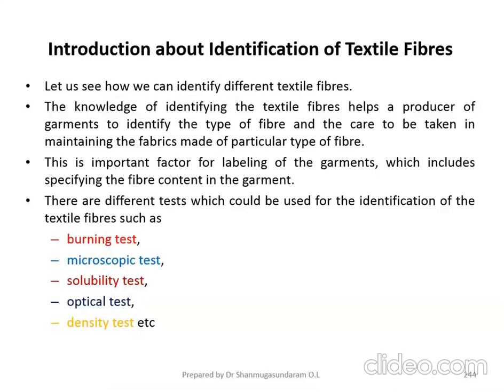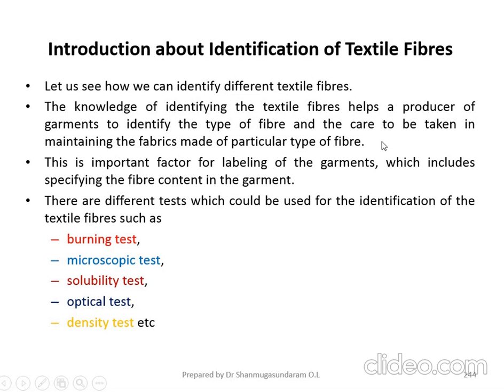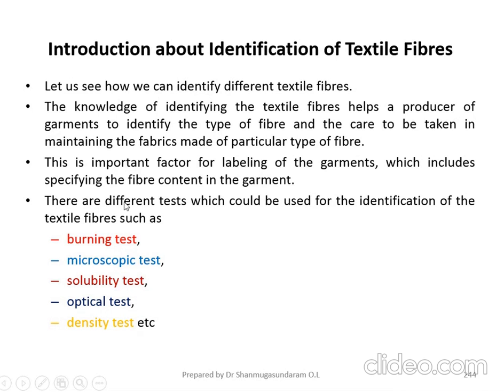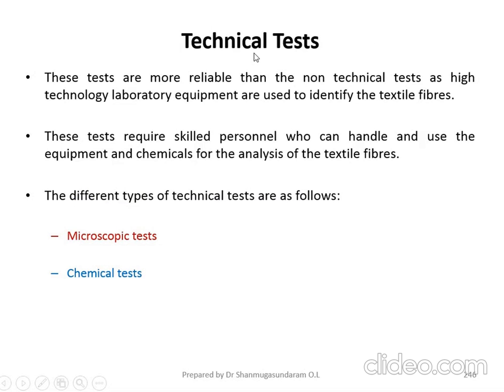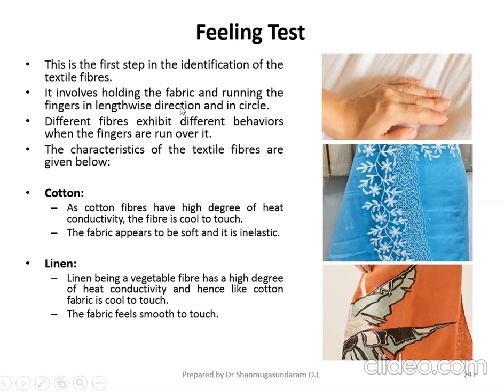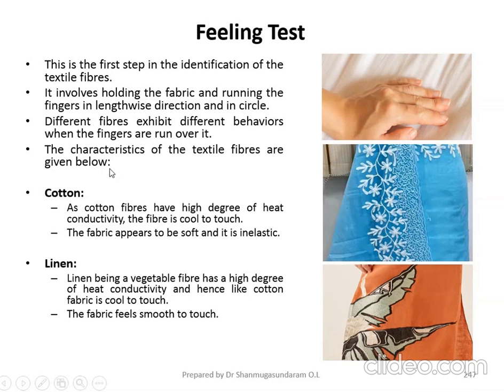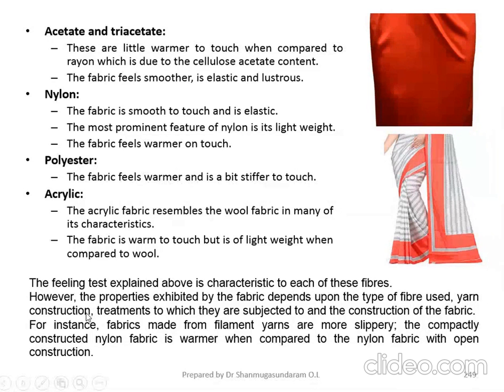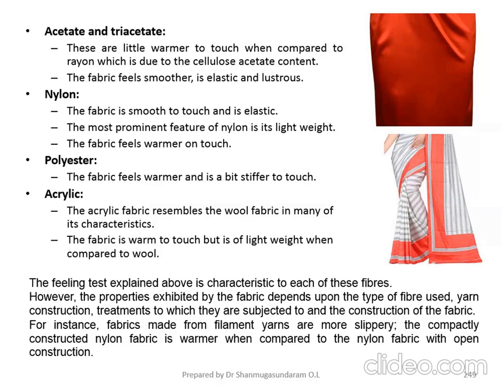# Identification of # Fibers # Feeling Test